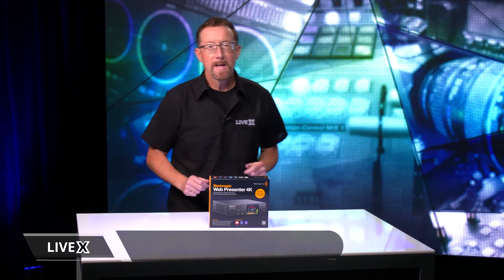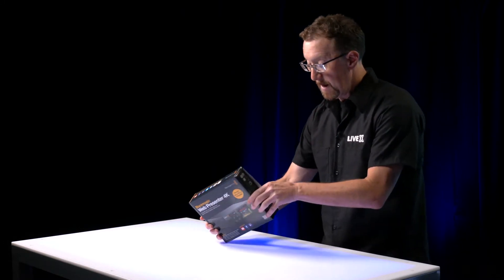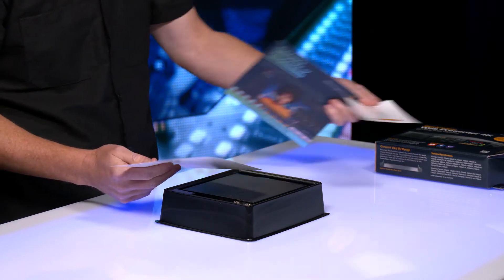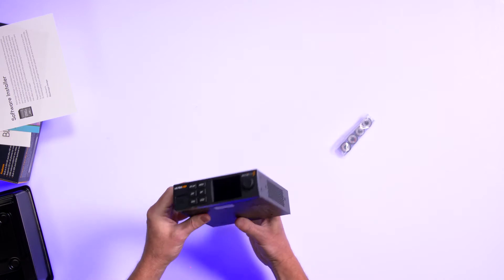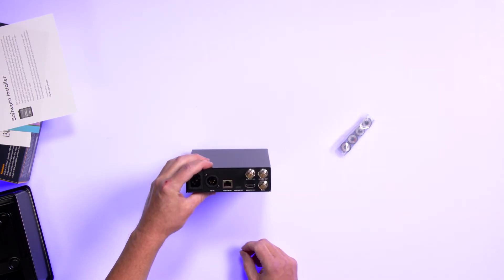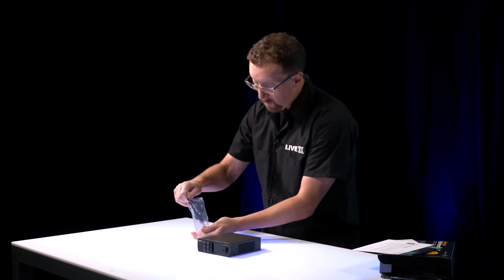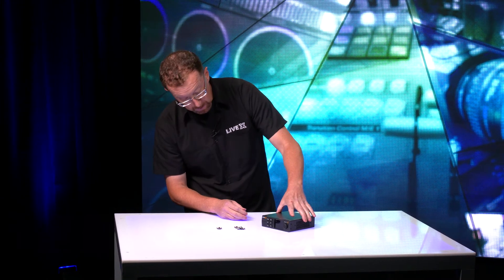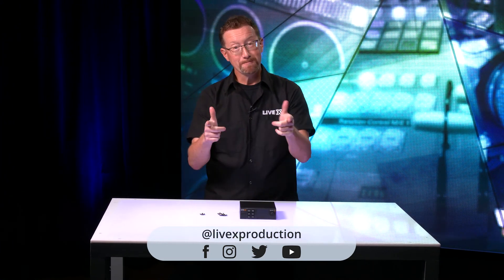Unboxing: Blackmagic Web Presenter 4K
Take a look inside the box of a Web Presenter 4K from Blackmagic Design.

The Web Presenter allows you to input any 12G/6G/3G/HD-SDI video source up to UHD 4K. The program and USB Type-C outputs supports UHD 4K video. The unit will downconvert 4K video if you are streaming in HD. When streaming 4K, it will pass 4K video as well as upscale HD to 4K video.SDI and HDMI monitor outputs allow you to see the input video as well as display accurate audio levels, on air status, data rate, and cache levels. You can stream H.264 video via RTMP streaming protocols to the internet via Ethernet or tether a 5G or 4G phone to use mobile data.